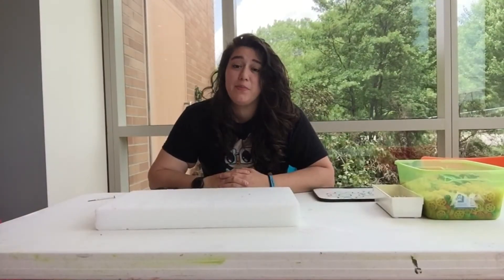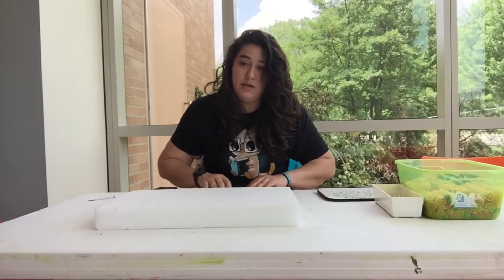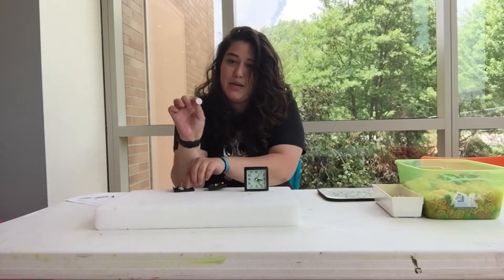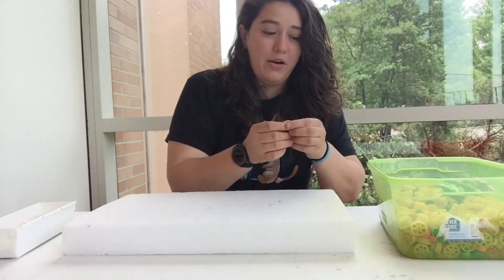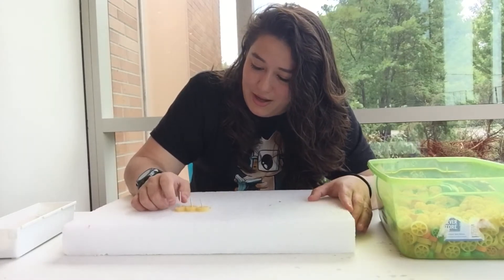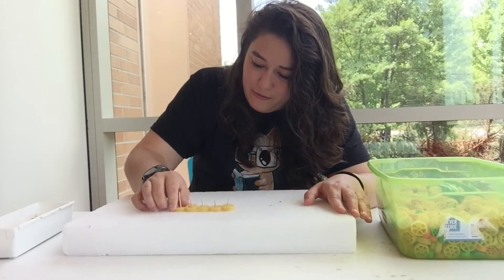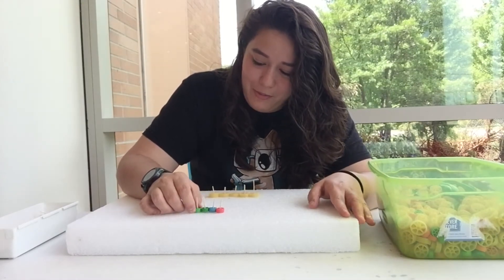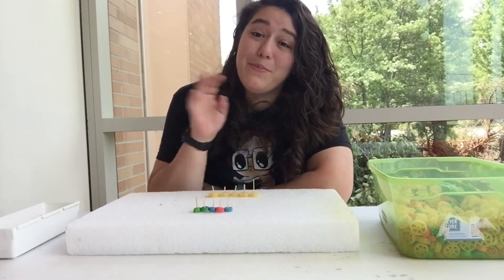STEAM Experiments with Ms. Vanessa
Try STEAM inspired experiments to help you learn about science, technology, engineering, art, and math with Ms. Vanessa. Ideal for grades 3 – 5 with adult supervision. This week Ms. Vanessa experiments with Wagon Wheel Pasta Gears.